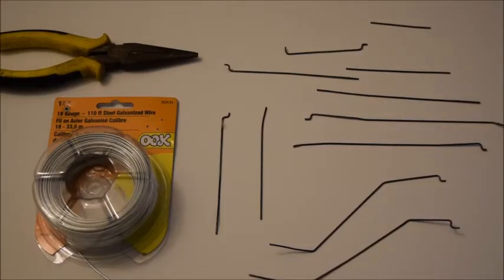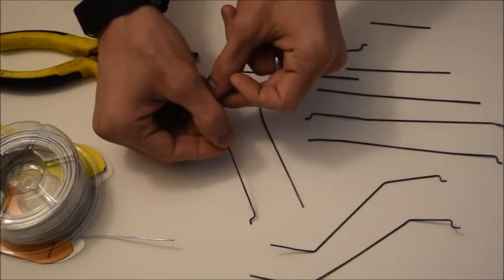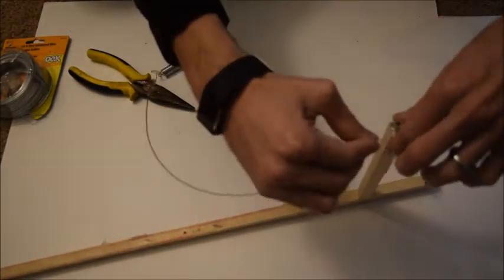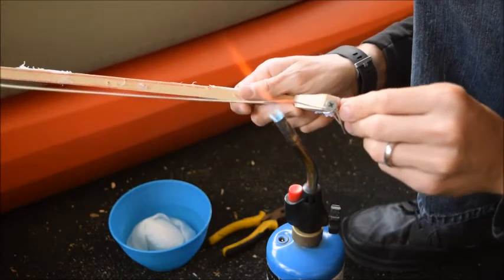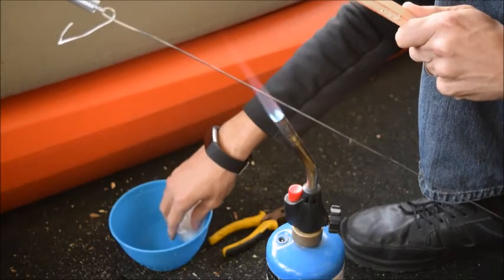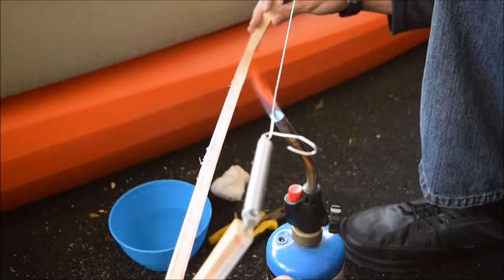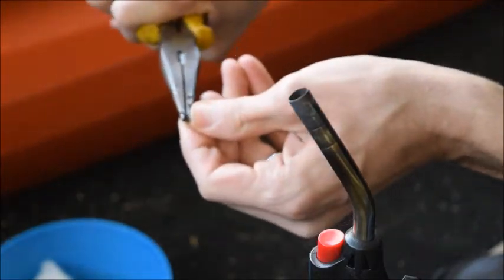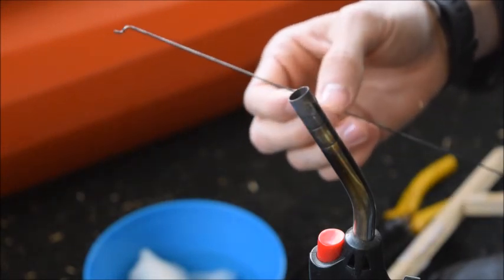DIY RC Push Rods - super cheap - $0.03 each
This is how I make my RC push for my scratch built airplanes, I use 18 gauge wire which I temper with a little propane torch to change the wire from flexibly to fairly stiff. This is a super economical way to make push rods. We could make 220 6" pushrods from a single pack of wire that costs about $7, which works out to each pushrod costing about three
cents.